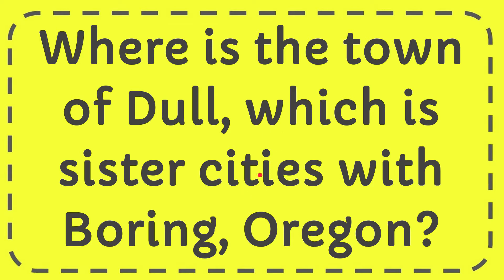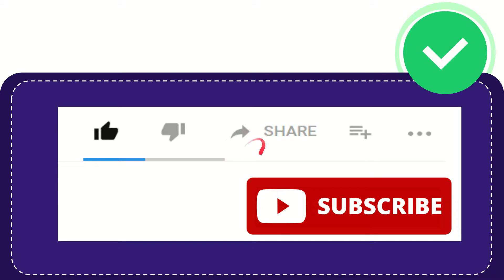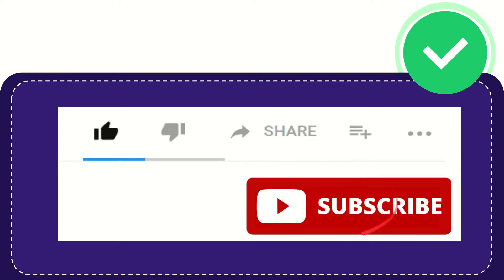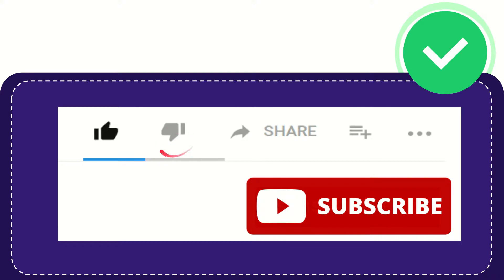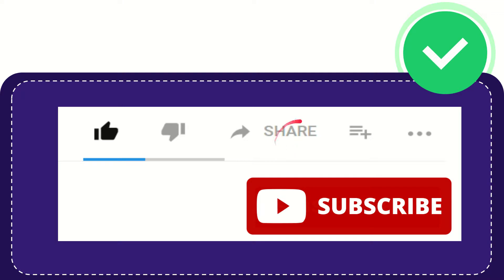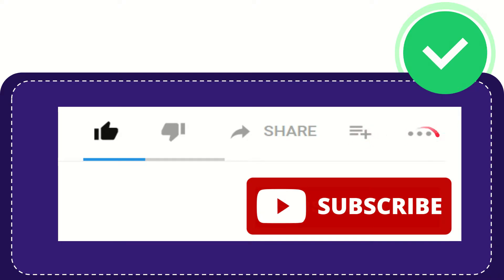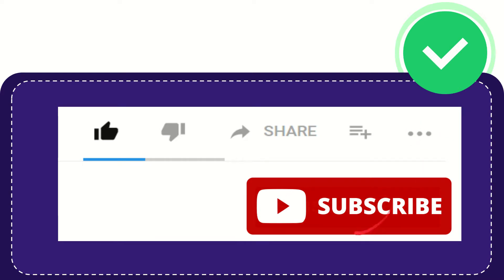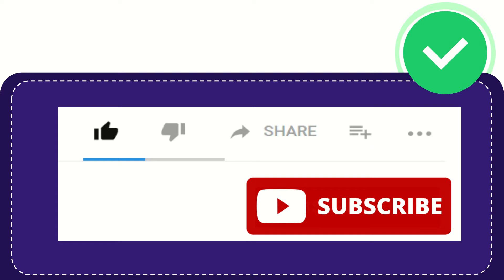Where is the town of Dull, which is sister cities with Boring, Oregon?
Where is the town of Dull, which is sister cities with Boring, Oregon? NEW VIDEO#